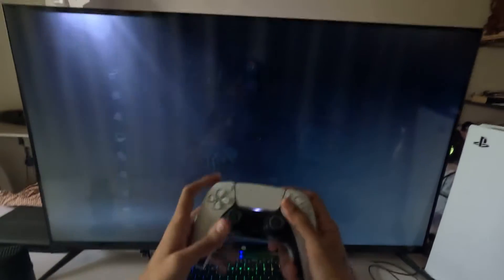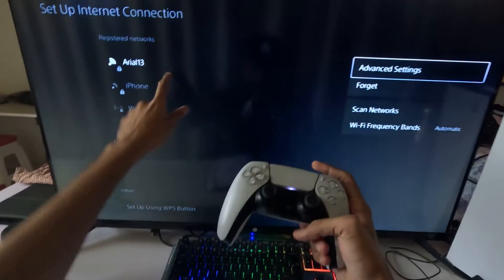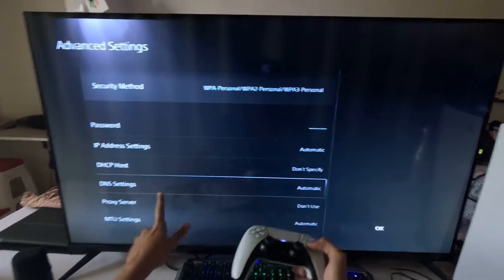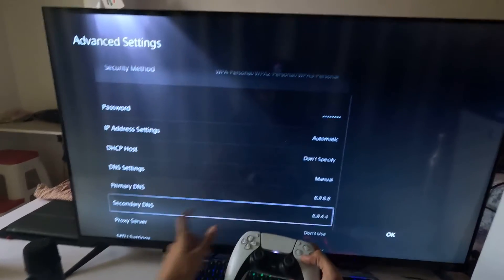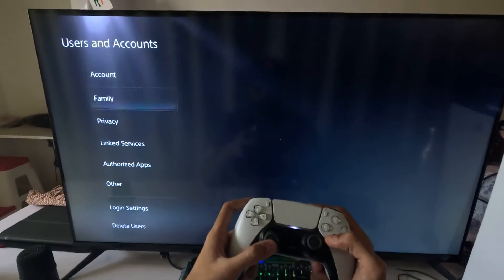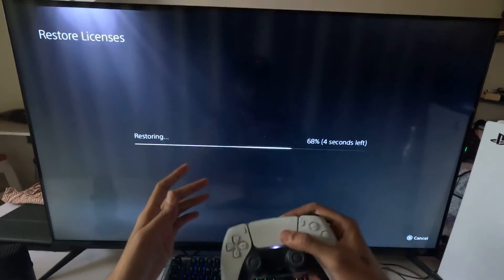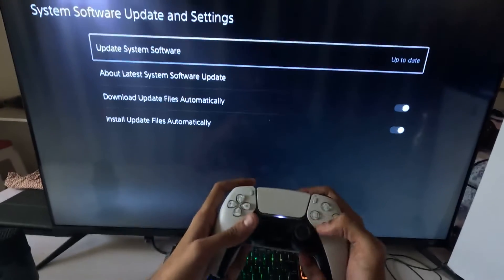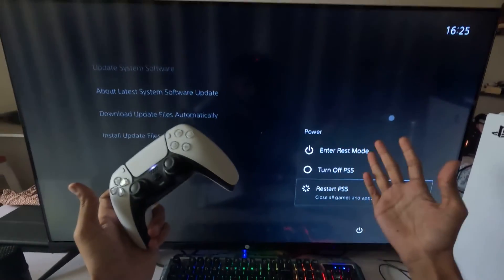How to Fix PS5 Playstation Store Not Working ⚡playstationstore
How to Fix PS5 Playstation Store Not Working
If your PS5 PlayStation Store is not working, it could be due to a server issue, network problem, or system glitch. First, check if PlayStation Network (PSN) servers are down by visiting the PSN Service Status page. If there’s a server outage, you’ll need to wait for Sony to fix it.

Next, test your internet connection by going to Settings then Network then Test Internet Connection. If your connection is unstable, restart your router, switch to a wired connection, or try using a different network.

Restart your PS5 and try opening the PlayStation Store again. If the issue persists, clear the cache by booting into Safe Mode (hold the power button until you hear two beeps) and selecting Clear Cache and Rebuild Database. This can help fix any corrupted data that might be causing the problem. How to Fix PS5 Playstation Store Not Working

Make sure your PS5 system software is up to date by going to Settings then System then System Software then System Software Update and Settings. If you’re experiencing issues with purchasing, try signing out of your PSN account, then signing back in. How to Fix PS5 Playstation Store Not Working

If the PlayStation Store still isn’t working, reset your router, ensure there are no firewall restrictions, and check if PlayStation has any region-based restrictions on your account. If none of these fixes work, contact PlayStation Support for further assistance. How to Fix PS5 Playstation Store Not Working